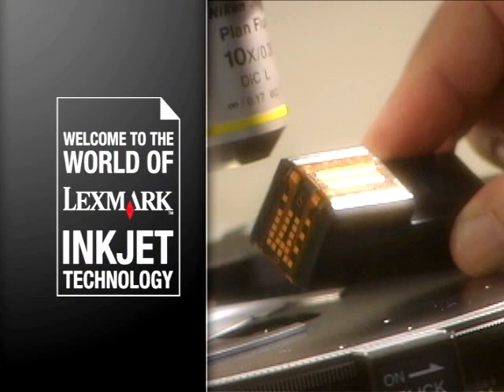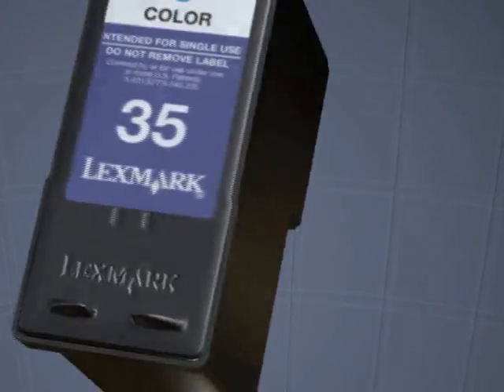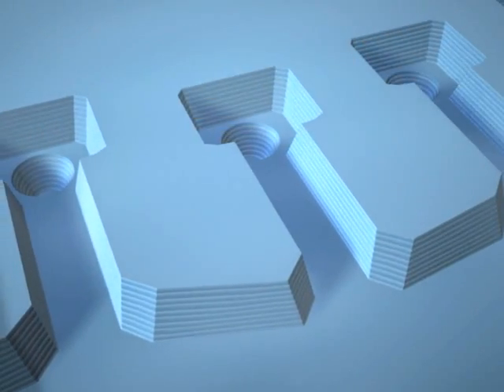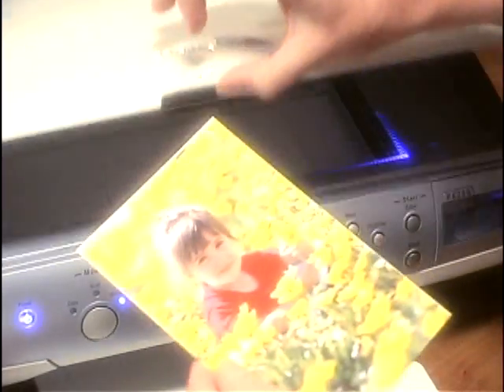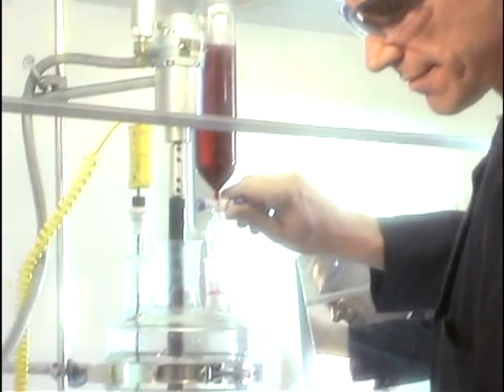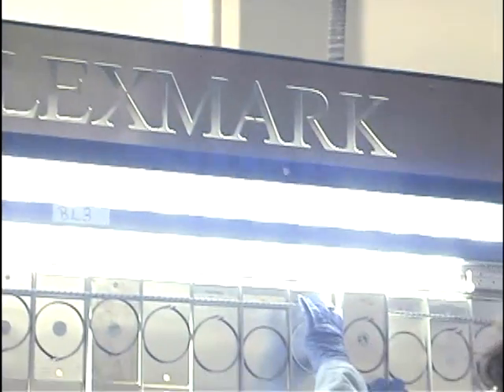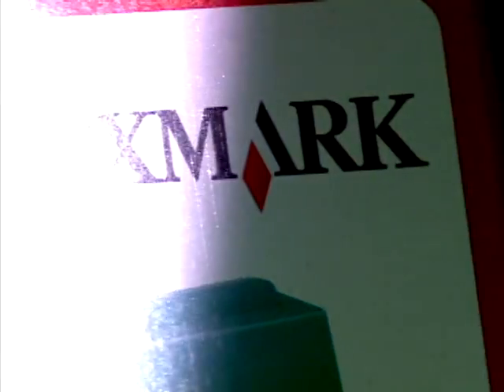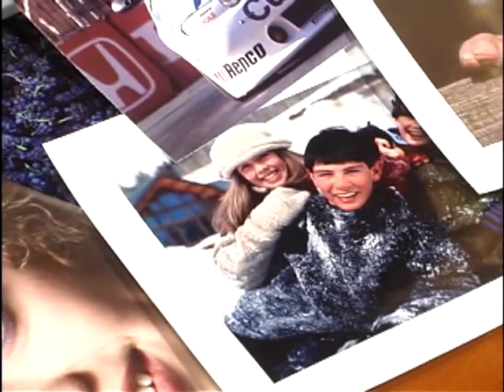Lexmark Inkjet Technology Video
Learn how Lexmark inkjet printer technology works in this short video presentation produced by n-tara interactive. The inner workings of an inkjet cartridge are illustrated with 3D animation.